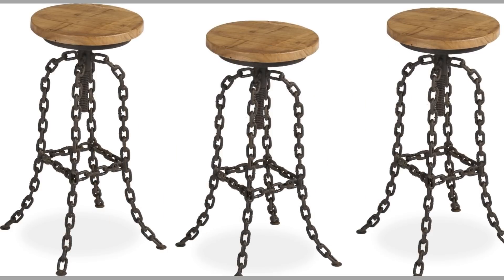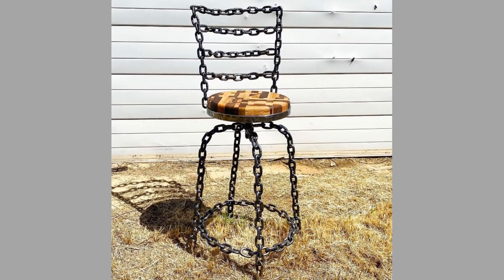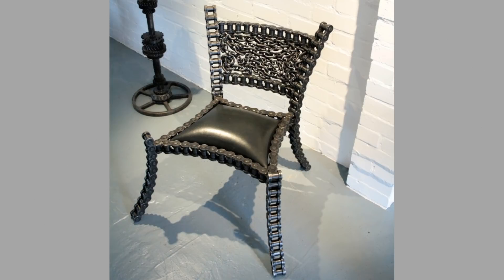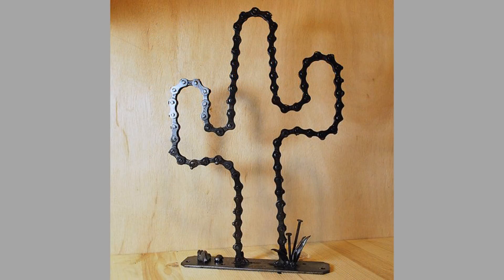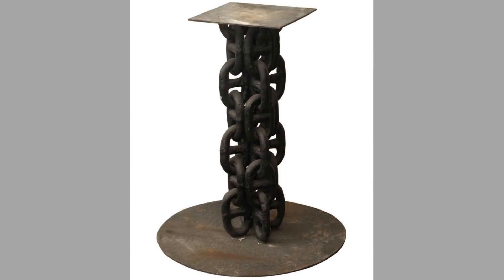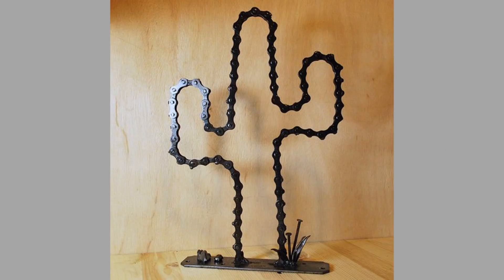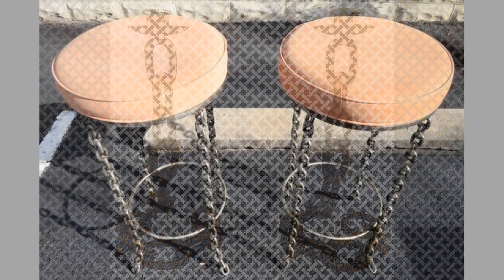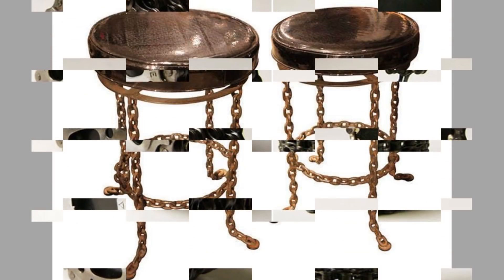Chain Furniture and Decor Ideas /Simple welding projects using chain / simple chain welding projects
This video contains a collection of simple welding projects you can make from chains. You can pick your favorite design and try to make it at home.

If you are new to the channel, please consider subscribing to the channel and smash the notification bell so that you will be the first one to be notified when we upload new videos.

We are all fond of welding projects, diy welding projects and often come up with our own welding projects ideas. Some of the simple welding project ideas use chains to make metal furniture and metal decor items. chain welding projects are popular due to ease of access to and the cheap price of getting used / obsolete chains. That's why beginner welding project ideas often use chains. Welding of diy chain welding projects and welding art projects made using chains are learning places for most welders and blacksmiths. Chain craft welding enables you to make simple welding projects with industrial furniture look. You can make the small welding projects for personal use, as gift items or even for sale. Chain welding ideas could be incorporated in to other metal and wood furniture ideas. Beginner welding projects enable you to come up with cool welding projects. You can use your welding projects to make money by selling your products online or at craft shows.